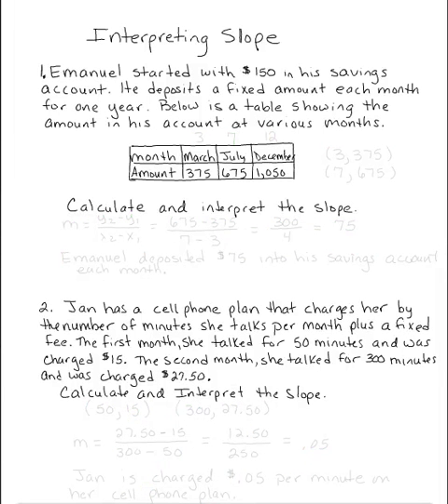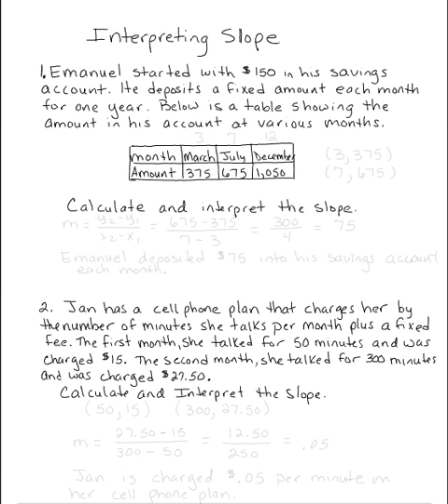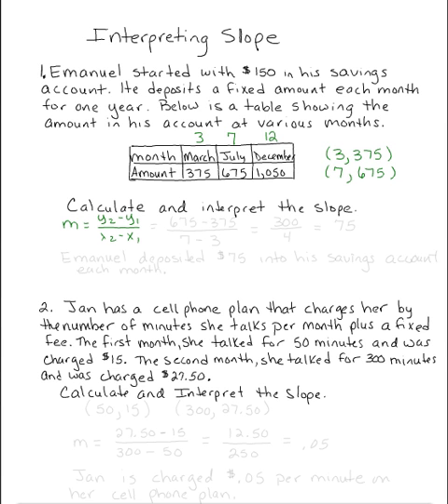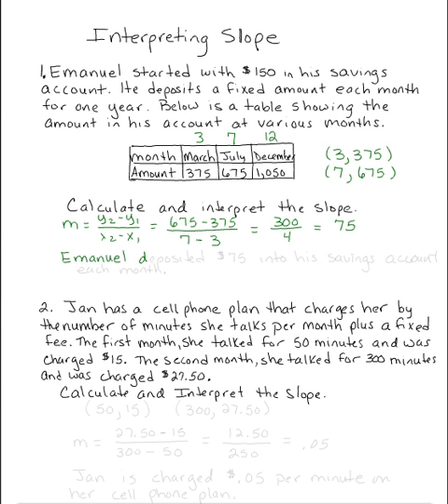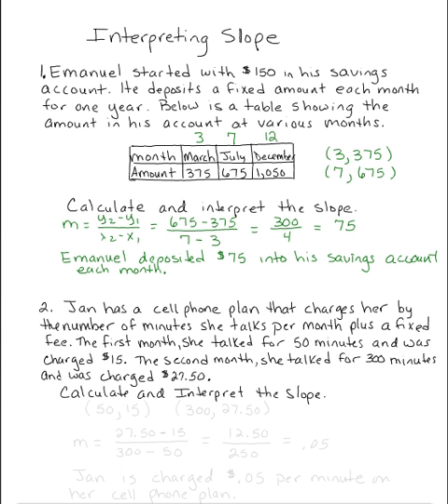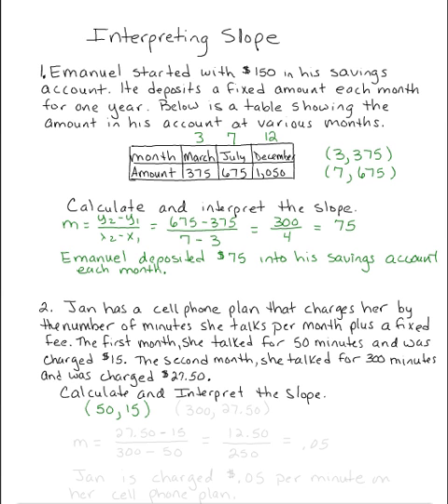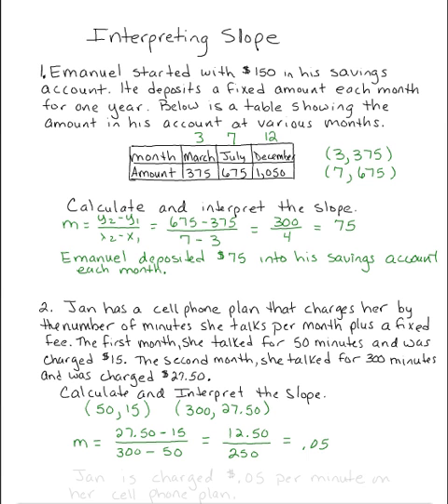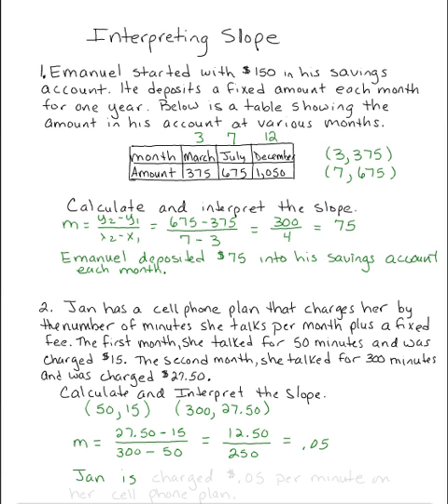Interpreting Slope #2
Interpreting Slope #2 by Jennifer Lawhon - -
Valencia College Math Help 24/7